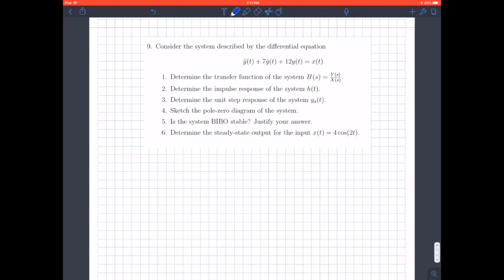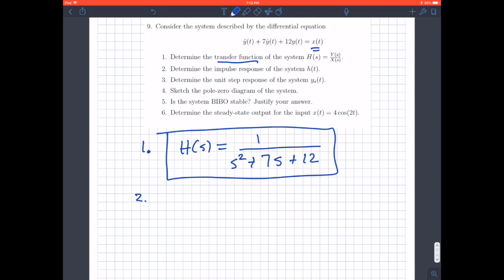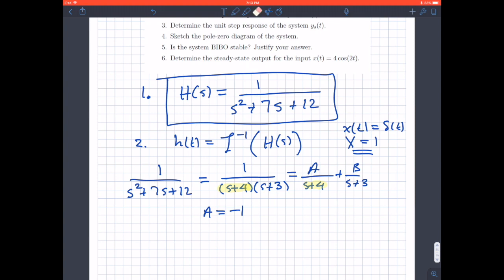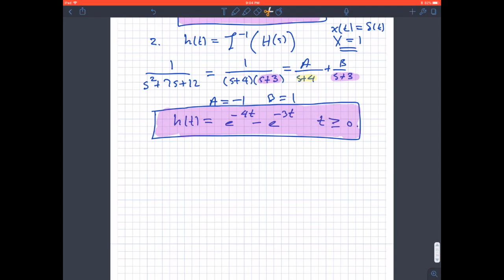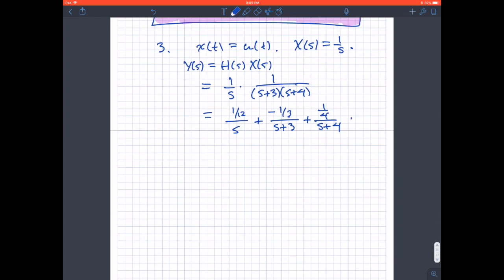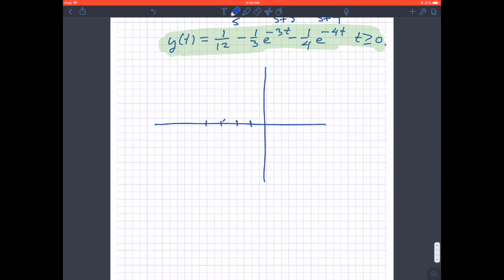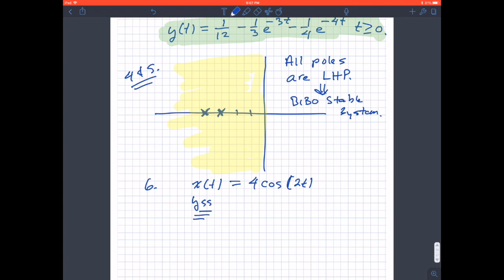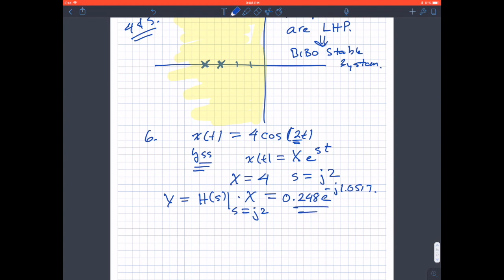egr4335_final_exam_review_problem9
This video is about egr4335_final_exam_review_problem9